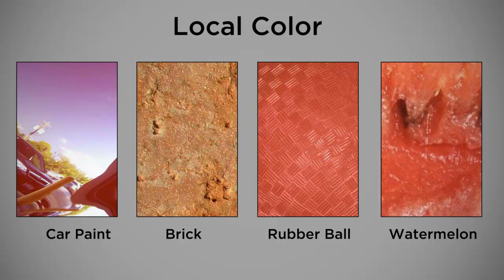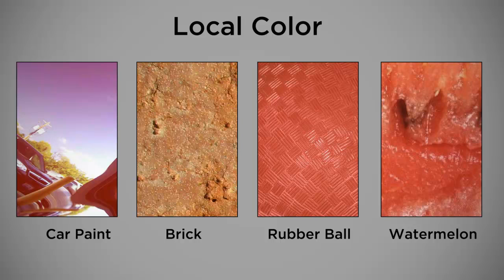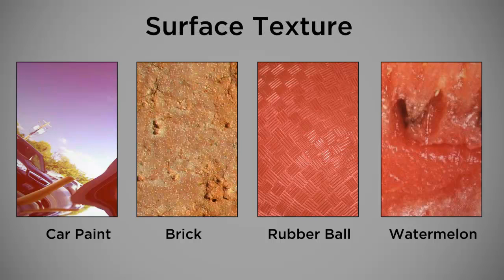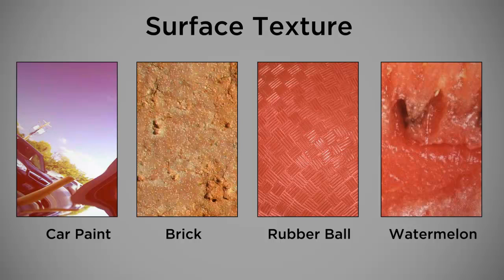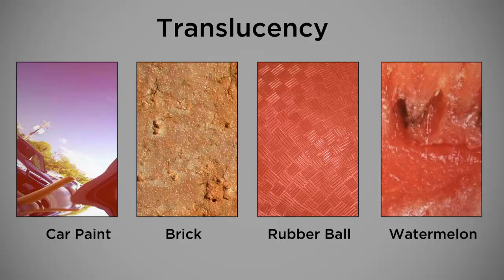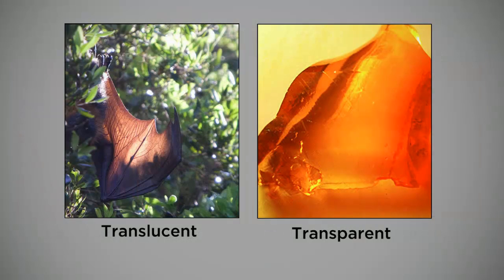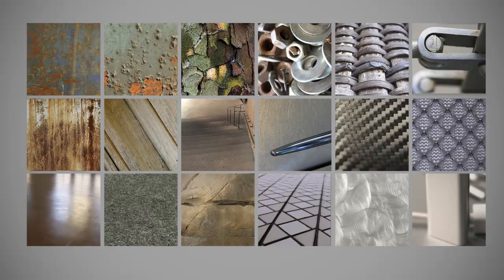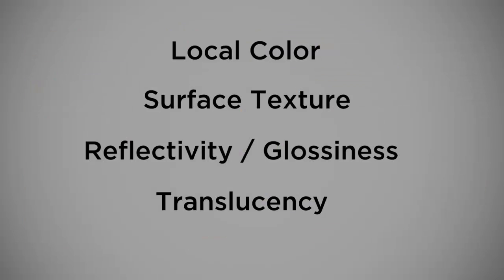02 material properties